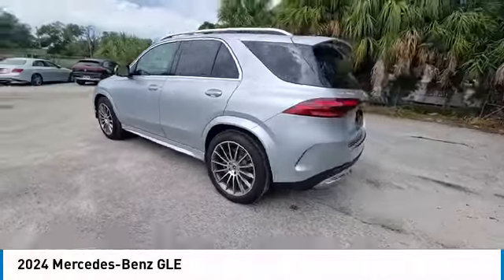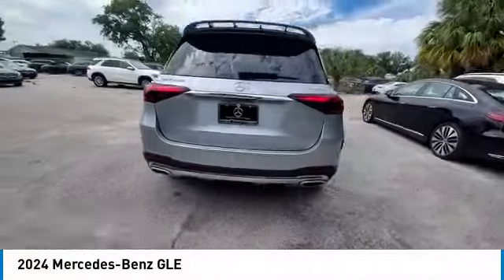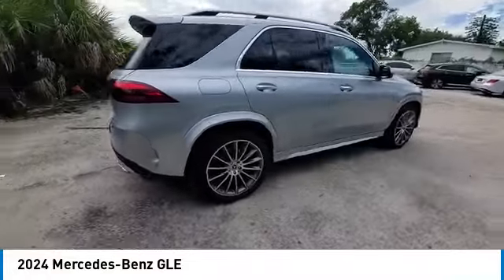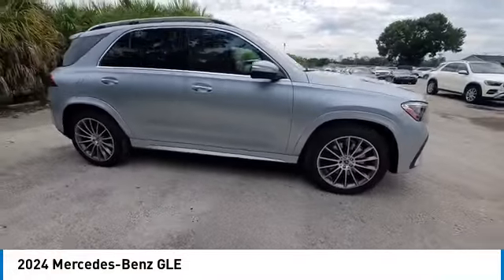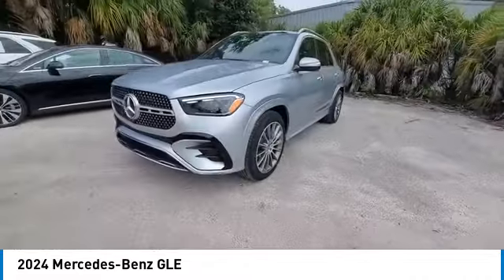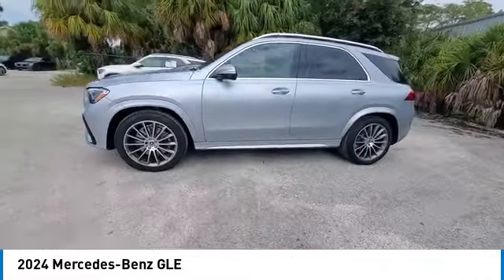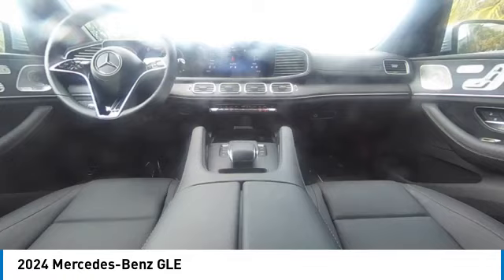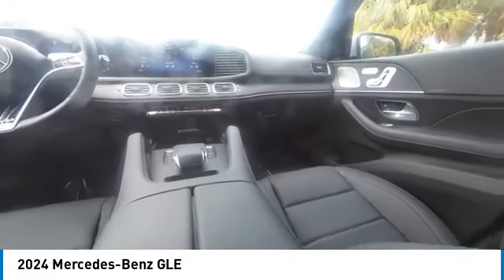2024 Mercedes-Benz GLE CMTL240168